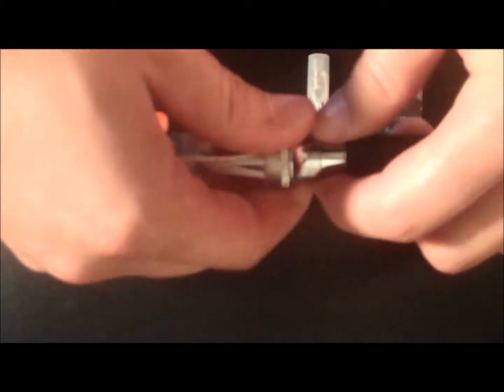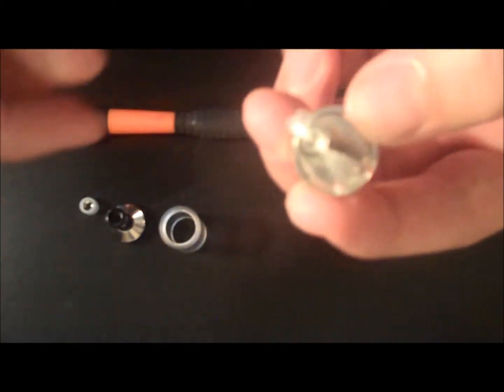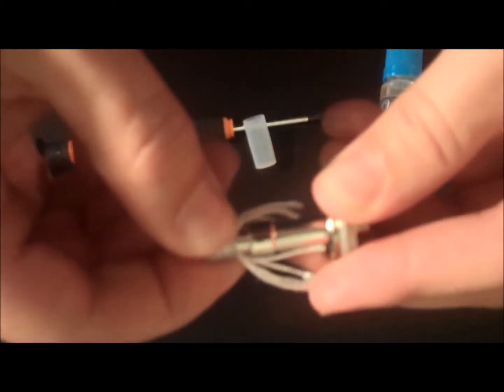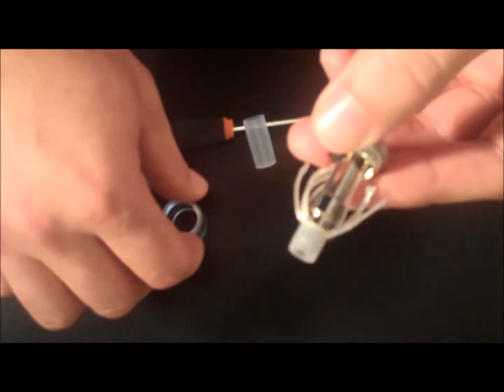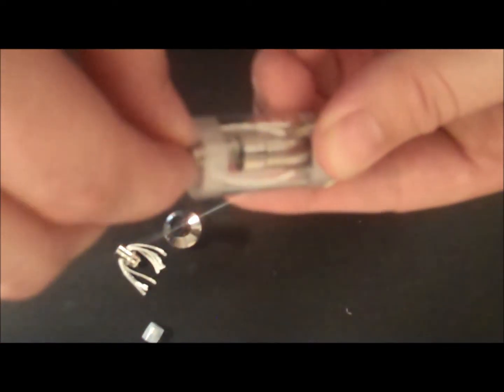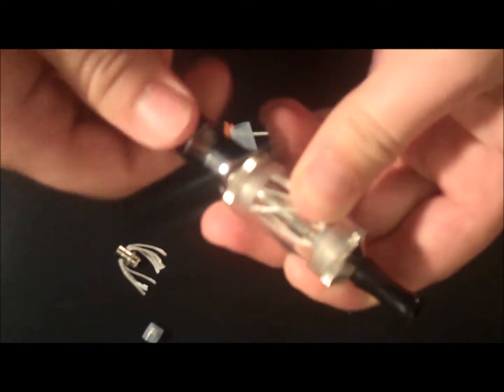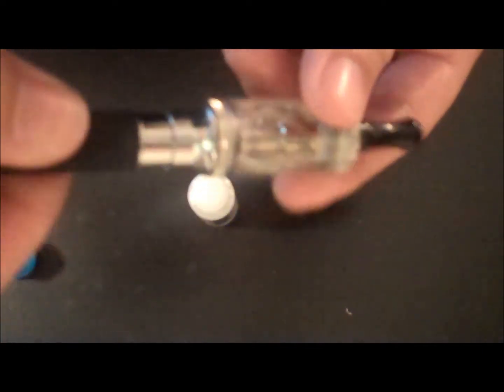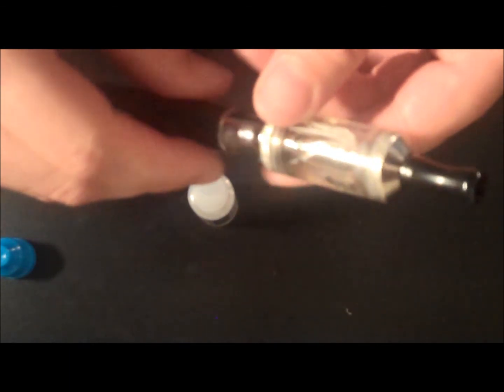How to change the E-Liquid and Atomizer Head in your Vapor Legacy Nova Series Vaporizer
In this video we will review how to change the E-Liquid and Atomizer Head in your Vapor Legacy Nova Series Vaporizer.